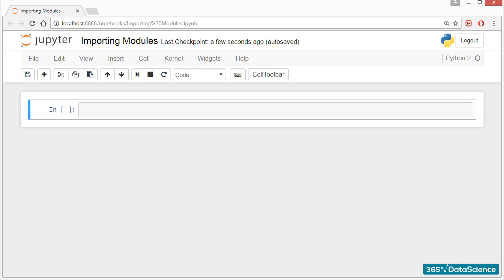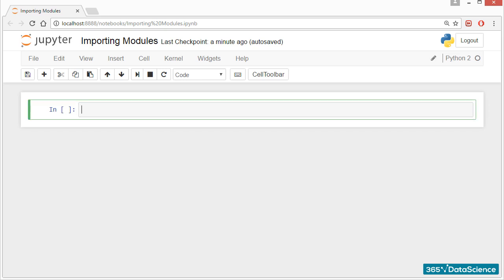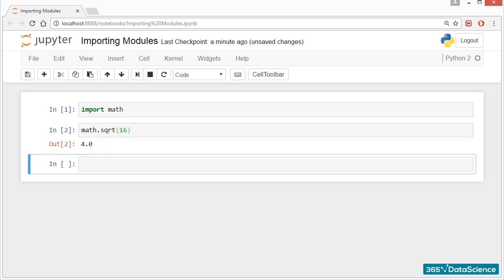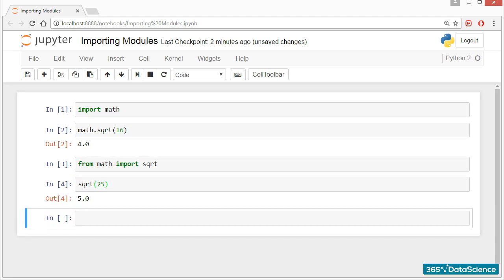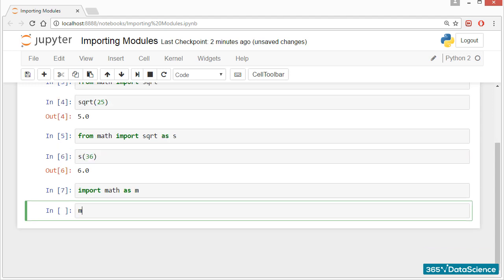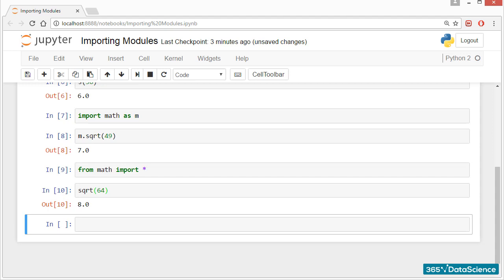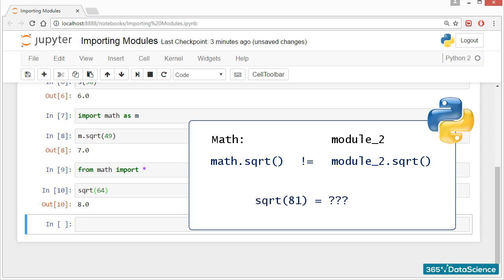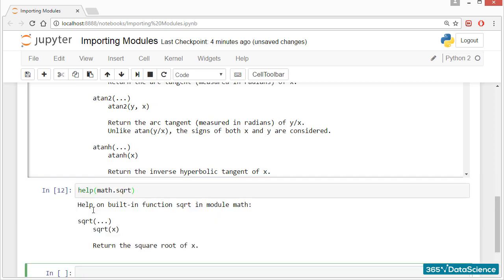Py 1 4 Importing Modules